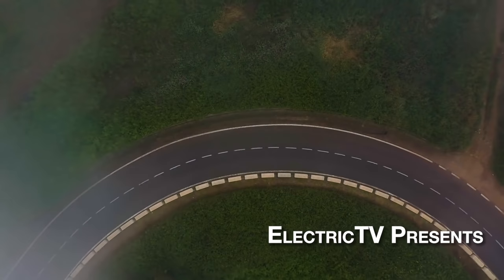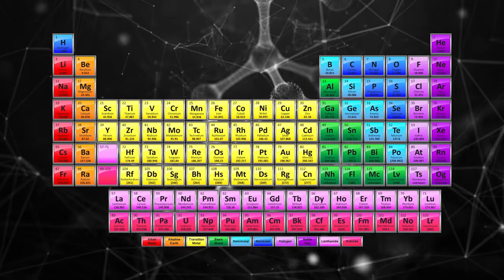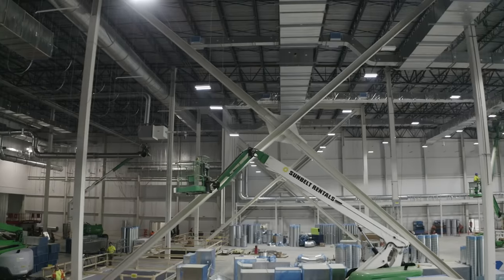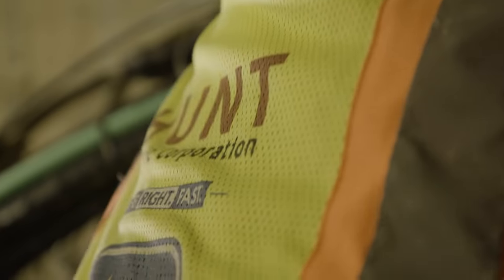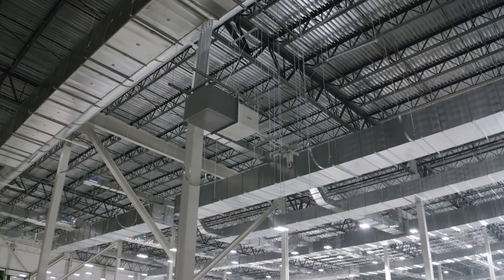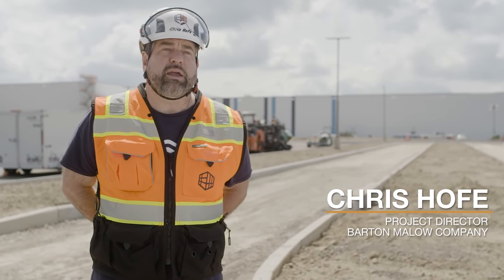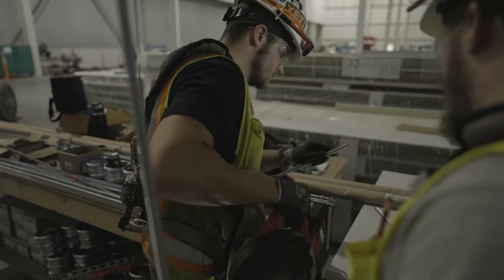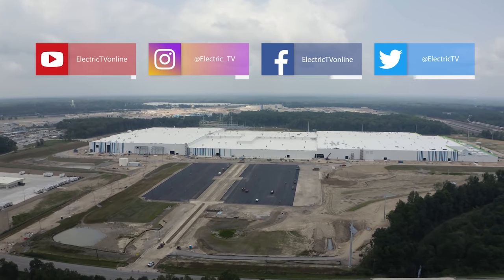NECA & IBEW Power Up Massive Electrical Vehicle Battery Manufacturing Plant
For the American consumer, the push towards electric vehicles just became a lot easier, thanks to a new EV Battery Platform aimed at providing more reliability and flexibility in the marketplace. Electricity is the future of transportation, powered by new battery cells that are designed and manufactured by some of the brightest, most innovative people in the world at Ultium Cells. These revolutionary batteries are designed to fit in multiple ways, either vertically or horizontally, depending on what type of car they’ll power. With the power provided by the IBEW Local 573 and Mahoning Valley NECA Chapter team, Ultium Cells is able to do the work to potentially ensure 30+ new electric vehicles by 2025.

Ultium Cells is committed to using the most technologically advanced methods in the industry to produce the very best battery cells, now and for generations to come. Thanks to professionals from IBEW Local 573, under the management of NECA contractor Hunt/Lighthouse Electric, this is all done in a new space in Lordstown, Ohio. The new manufacturing space sits at more than 3 million square feet, equivalent to 32 football fields, and is home to miles of conduit, as well as tens of thousand tons of steel, all installed and maintained by IBEW Local 573 and the Mahoning Valley NECA Chapter.

With nearly 70 air handler units, this center requires meticulous attention to cleanliness and humidity, all made possible by the electrical structures IBEW and NECA installs to keep things running smoothly, no matter what battery project may be happening. While attention to detail is no new venture for the NECA-IBEW team, this massive undertaking showcases just how detail-oriented these crewmembers are. Additionally, 55 unit substations were installed to distribute power. Normally projects require 5 or 6 substations. From these large expansions to the tiny details, electrically speaking the IBEW team is tasked with ensuring a safely tested and professionally delivered installation.

As technology continues to expand and evolve, so does construction. This project symbolizes that new wave of evolution - through both the innovation of batteries themselves, and the unique project delivery method called an IFOA, where the electrical contractor and the manpower are involved early on in the design and construction process. As a team, NECA and IBEW have been working with contractors around the globe for decades, and no matter what changes come their way, they continue to get the job done - professionally, on budget, safely, and efficiently. This is the future of Electricity… the future of transportation, powered by the NECA/IBEW Powering America team.

Chapters:
0:06 - 0:29 - Intro
0:30 - 1:26 - Ultium Cells and Battery Innovation
1:28 - 1:56 - How Big Is This New Manufacturing Plant?
1:57 - 3:55 - The Electrical Inner Workings
3:55 - 4:48 - The Role of the IBEW
4:49 - 5:19 - The Next Wave of Construction
5:21 - 5:45 - NECA and The IBEW Working Together
5:46 - 6:18 - Outro